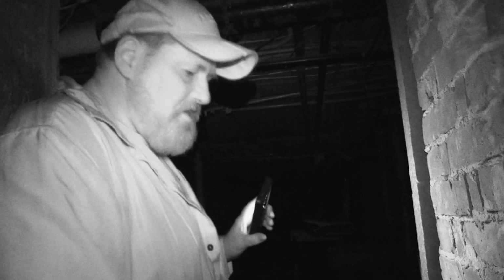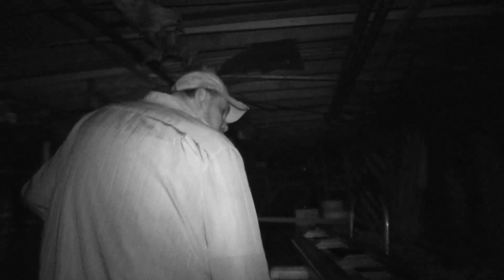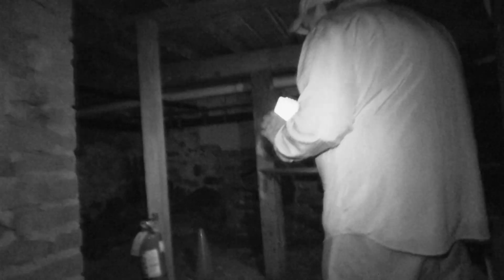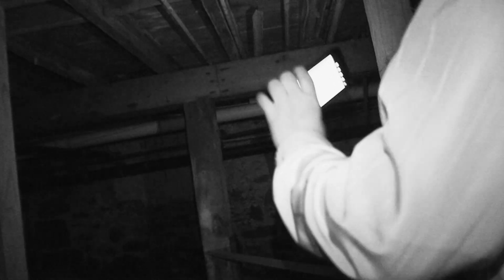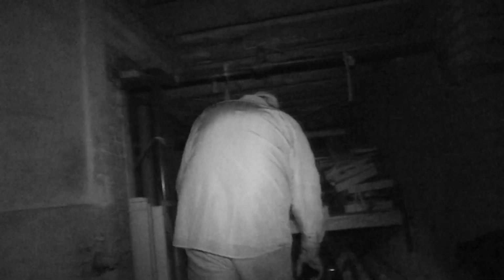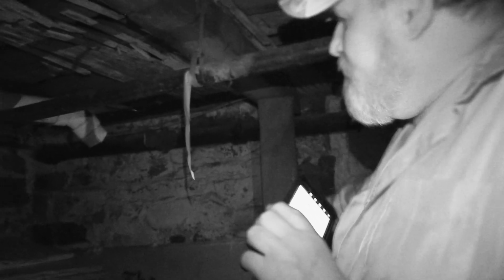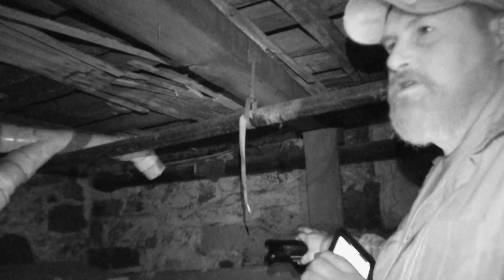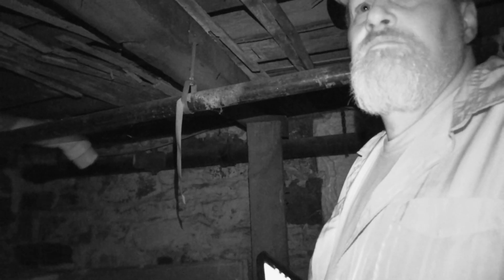Rochester Parafest Public Investigation - Avon Inn, Avon NY 2/23/2019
Follow Dan as he Travels to Different haunted Locations and Streams Live from these Locations - Also you may get a live show about Paranormal as well.

Join up for awesome Rewards and help support paranormal research and restoration efforts

In This Vlog Join Daniel with friends Melanie Rouche (Naked and Afraid) Lorie Johnson (Ghosts of Shepardstown) Michelle Wagner (Saratoga Spiritualst) and many more, as we facilitate a public ghost hunt of the Avon Inn in Avon NY. Amazing Buildint with alot of energy. Come check it out!